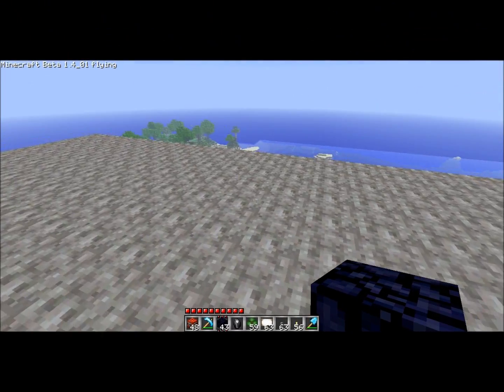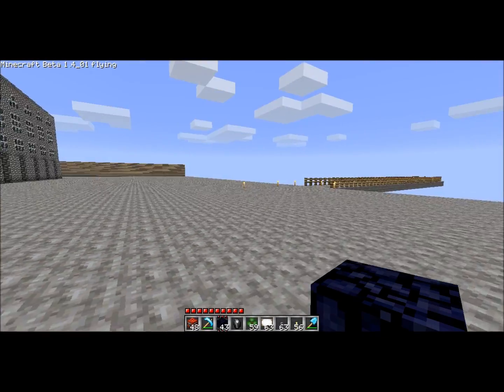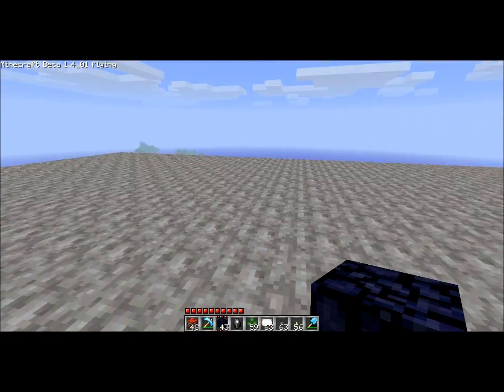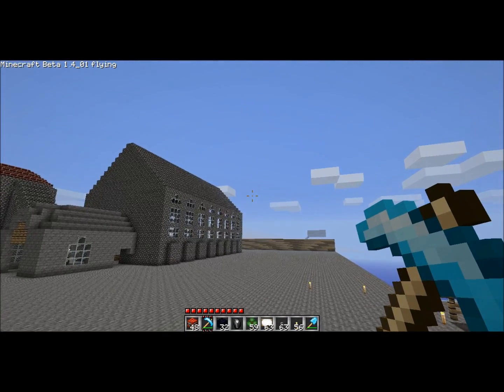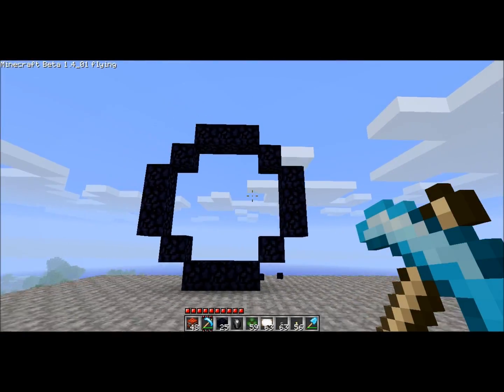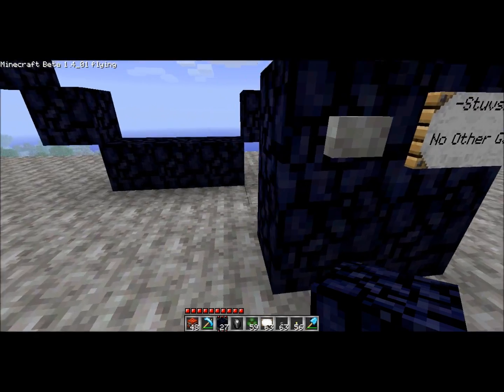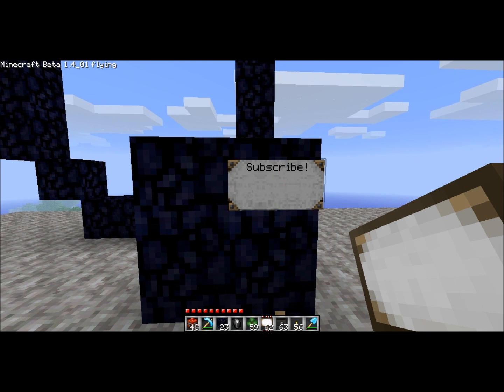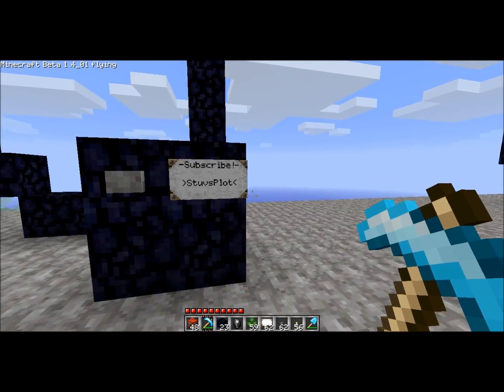Minecraft Plugins 101: Wormhole X-Treme - How to use it!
This is how to make a portal using the wormhole x-treme plugin for bukkit!

It's very usefull if you want ppl to move fast!

So what is Bukkit?
Bukkit is an up-and-coming Minecraft Server mod that will completely change how running and modifying a Minecraft server is done - making managing and creating servers easier and providing more flexibility. Learning from the mistakes made by other mods, Bukkit aims to be different and fill the void left by them: built from the ground up we've focused on performance, ease-of-use, extreme customisability and better communication between the Team and, you, our users. The overall design of Bukkit has been inspired by other mods and our experience as Minecraft players just like yourselves, giving us a unique perspective and advantage going into the creation of the Bukkit Project.

So what is Minecraft?
Minecraft is a sandbox construction game, inspired by Infiniminer, and created by Markus Persson, the founder of Mojang AB. The game involves players creating and destroying various types of blocks in a three dimensional environment. The player takes an avatar that can destroy or create blocks, forming fantastic structures, creations and artwork across the various multiplayer servers in multiple game modes.
Minecraft is currently in beta, available to players for €14.95 (~$21/~£13). Beta singleplayer and Beta multiplayer, when purchased, can be played in the user's web browser, or using the downloadable client. Minecraft Classic is available to play for free. Minecraft development started around the 10th of May 2009, pre-orders for the full game started being accepted on the 13th of June 2009. Minecraft's official release date is planned to be the 11th of November 2011.